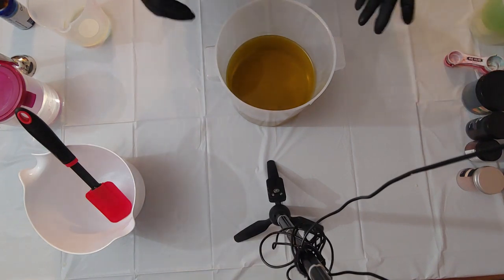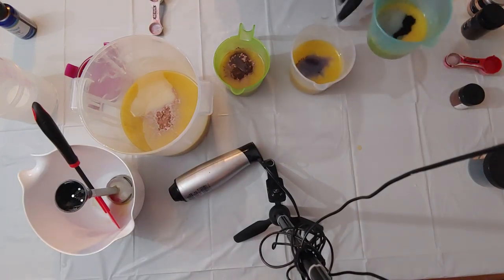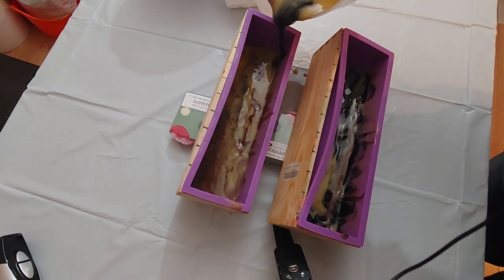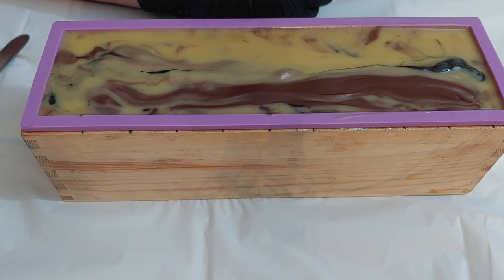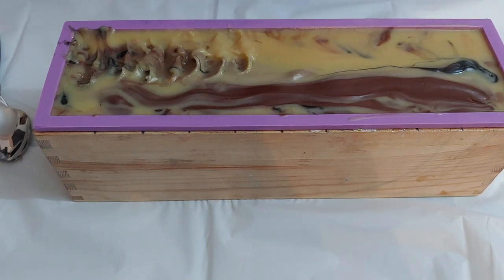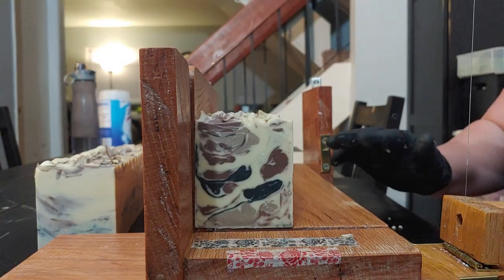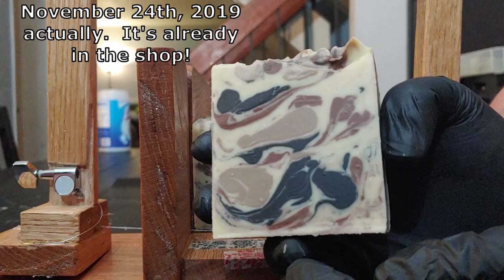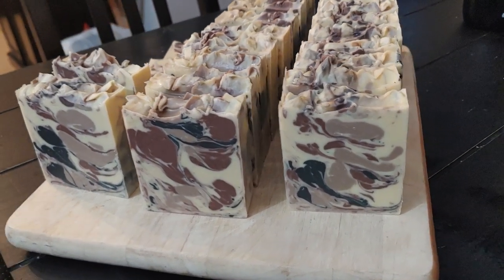Making Big Bad Wood cold process soap ll Cat and Raven Designs ll artisan soap making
Another remake of a soap we've made in the past!  So we reminisce about being creative people, our growth as soap makers, and Cat looks like naughty things in the bars (per the norm).

***Almond oil
***Castor oil
Olive oil:  We buy this from Winco!
If you purchase through one of these links, we get a small percentage back and it doesn't cost you anything extra.  We only use this for products we actually use and enjoy.